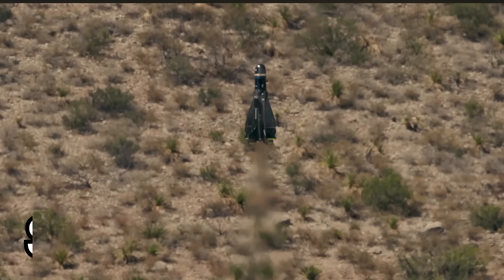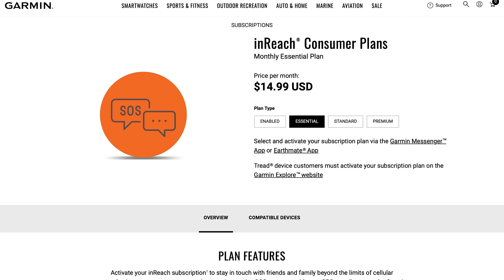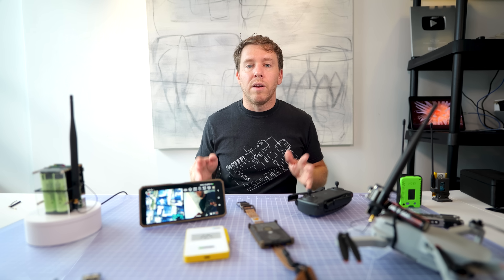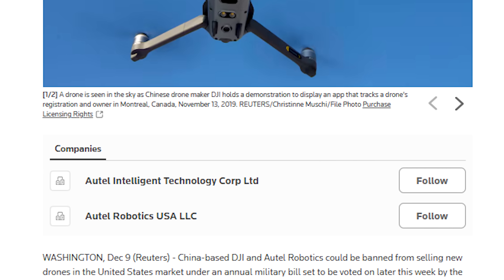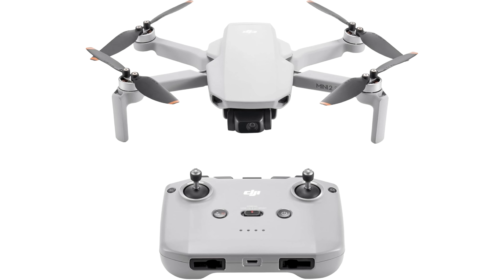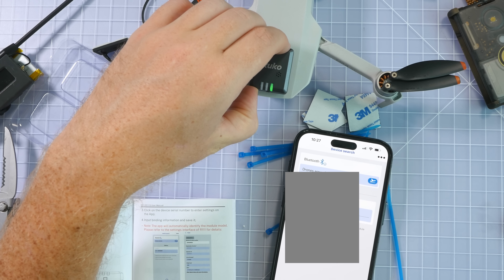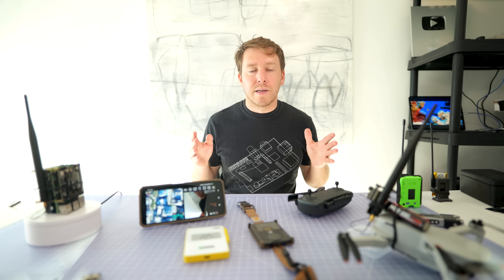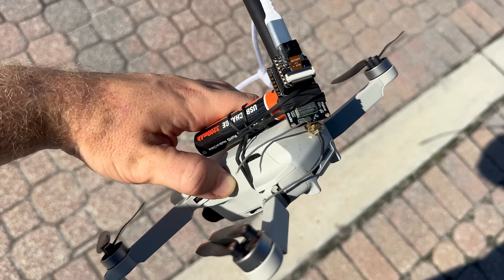I Built a $40,000 Military Drone for $120.07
Built with $120 and zero remorse...

I reverse-engineered a $40,000 military recon drone for $120.07—complete with live video streaming, tactical mesh integration, and full ATAK support. Just open-source gear you can build yourself. This is the next chapter in the mission to take our tech back.